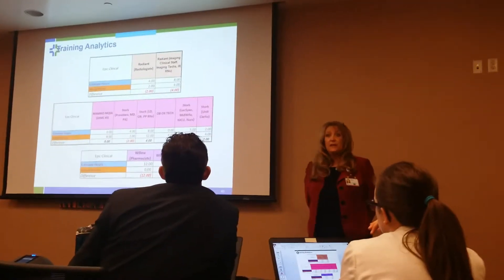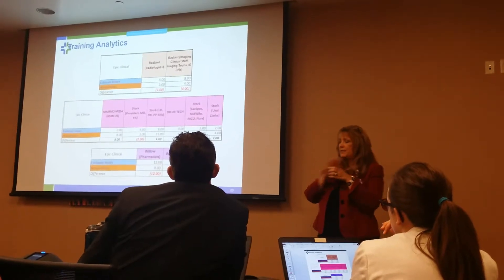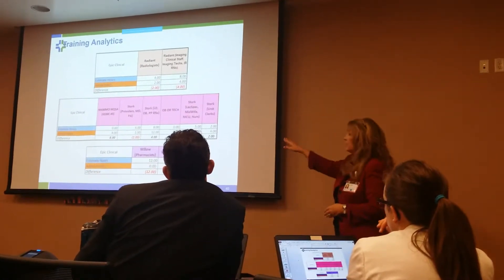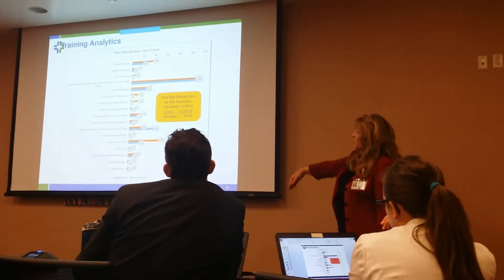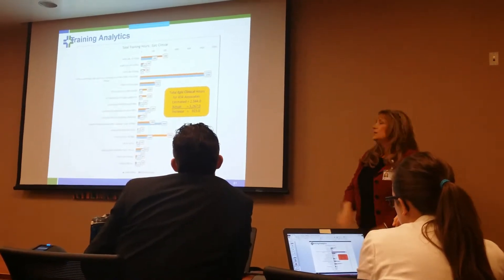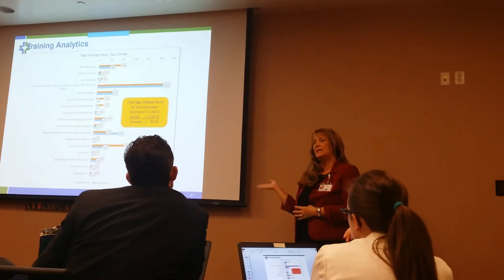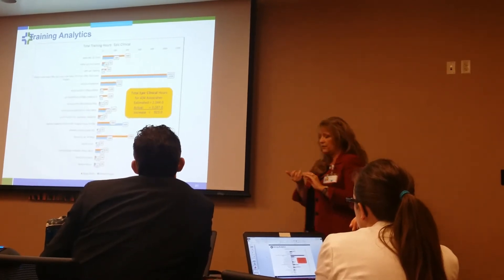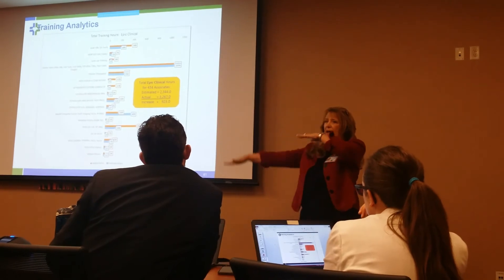PVMC 7.28.17 video 5